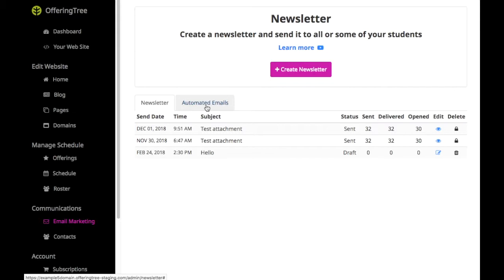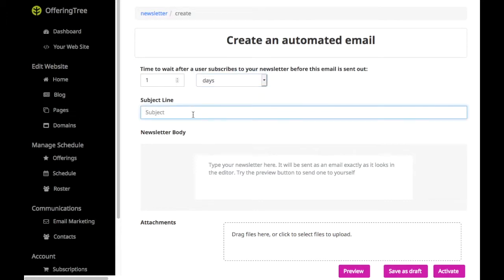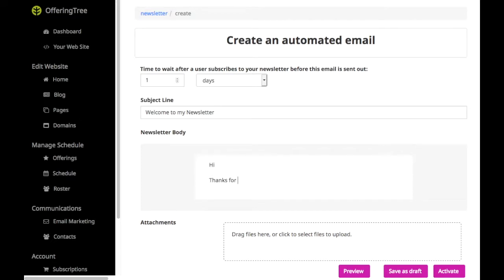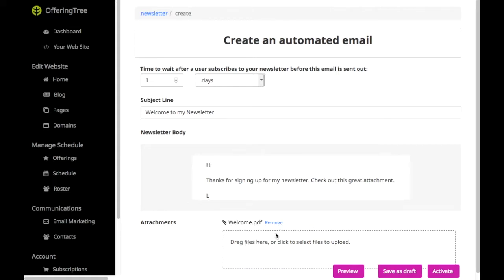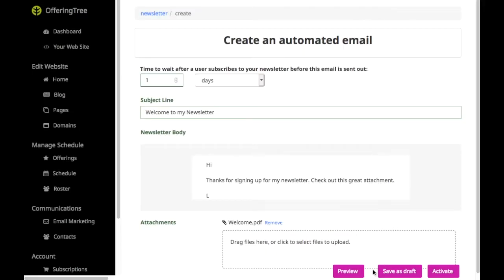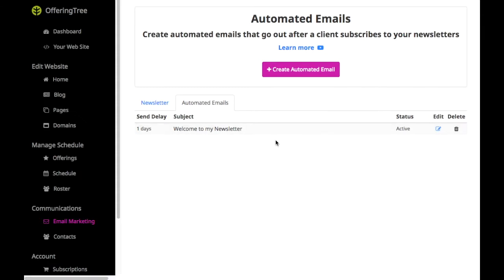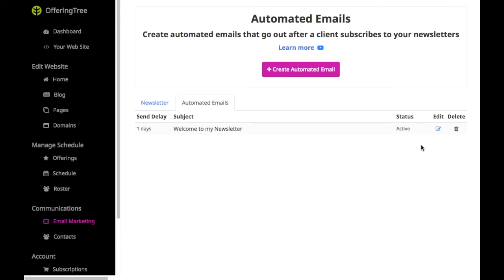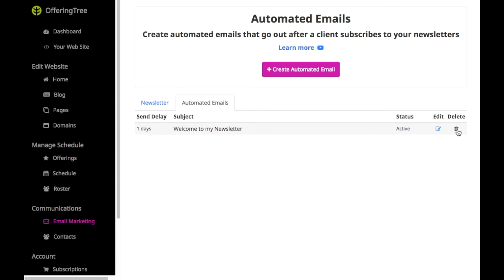Tutorial - Automated Email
This tutorial video describes OfferingTree's automated email feature that can be used for when you receive a new email sign up for your newsletter. You can set one or more automated emails to be sent out on specified delays.

OfferingTree provides an integrated website solution for wellness professionals (yoga, mindfulness, fitness) that includes a schedule with registration, blog, newsletter and online payments. to learn more.